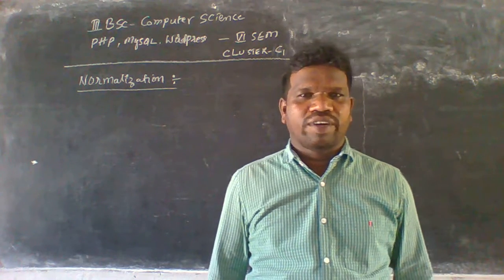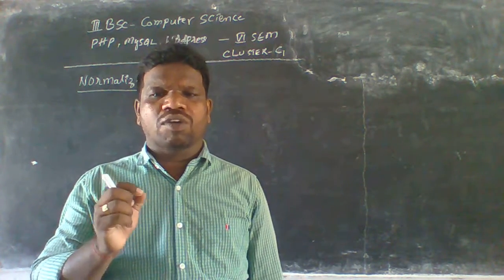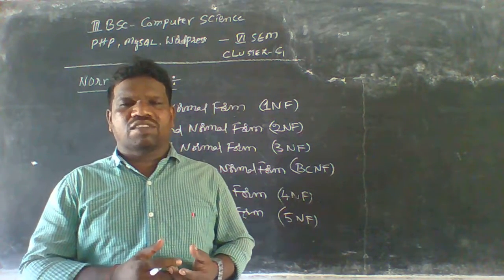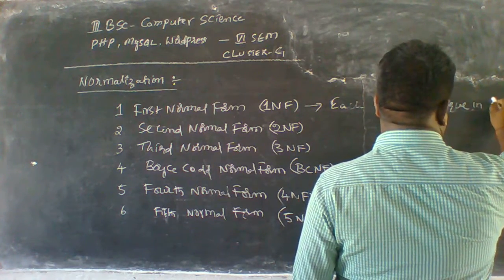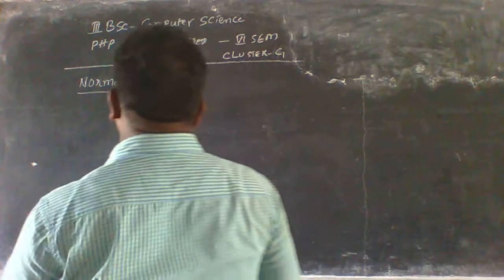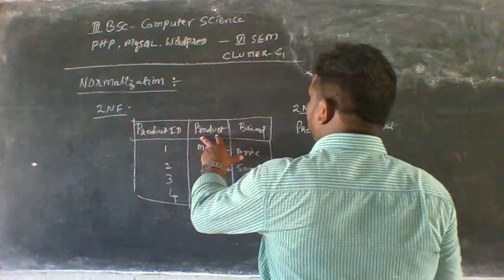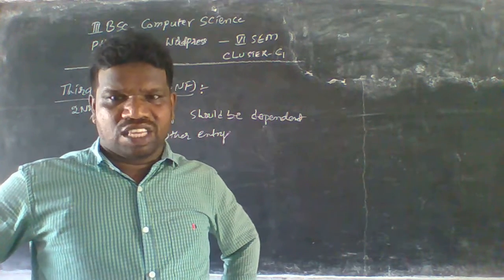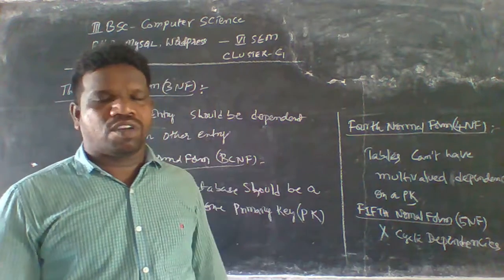III MPCS VI SEM PHP MYSQL WORDPRESS 26 07 2021